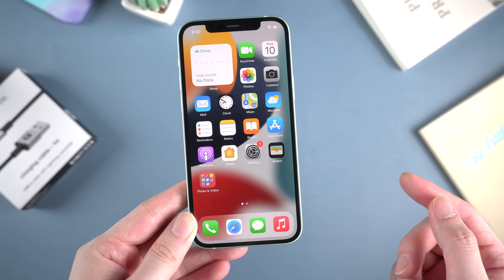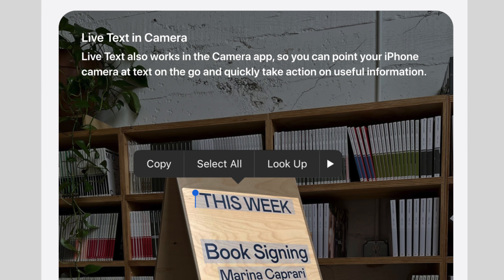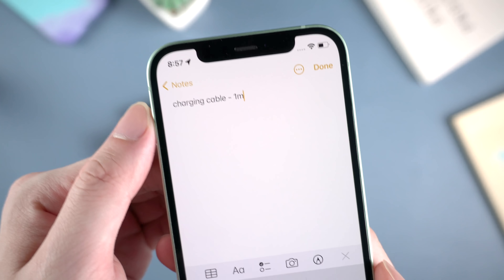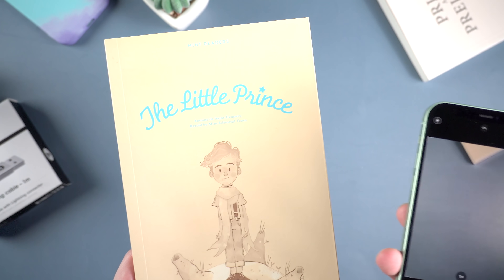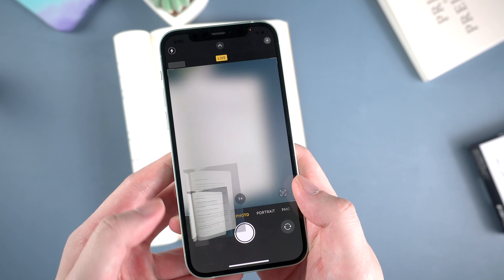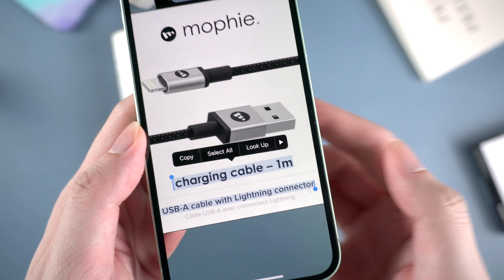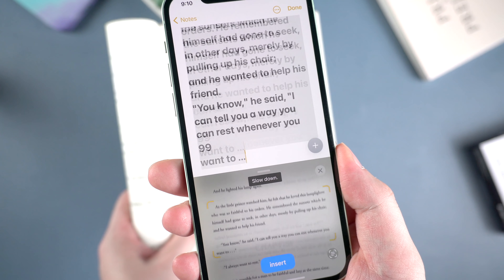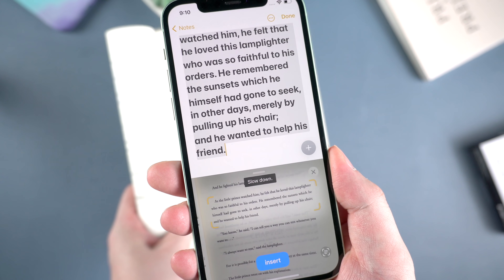iOS 15 Live Text - How It Works on Your iPhone [Guide]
Did you upgrade to iOS 15 beta and try out some new features like [ Live Text ]? Live Text intelligently unlocks rich and useful information in images, so you can make a call, send an email, or look up directions with just a tap on the highlighted text in a photo. Live Text also works in the Camera app, so you can point your iPhone camera at text on the go and quickly take action on useful information. And in today's video, we're gonna talk about live text on iOS 15 and how to use it.

Timestamps:
00:00 Intro
00:55 Live Text in Camera
02:26 Live Text in Photo
03:07 Text from Camera